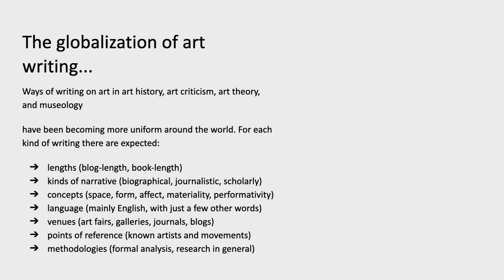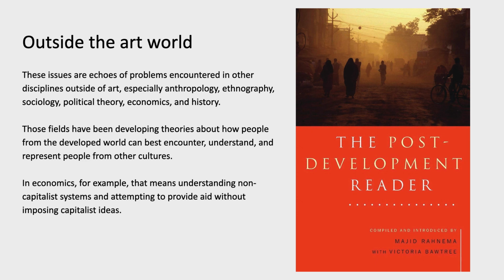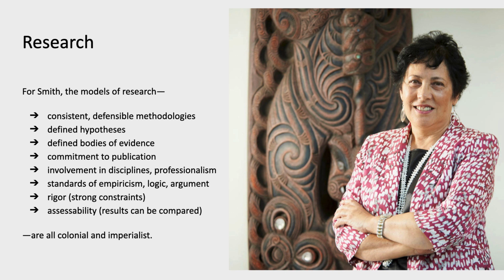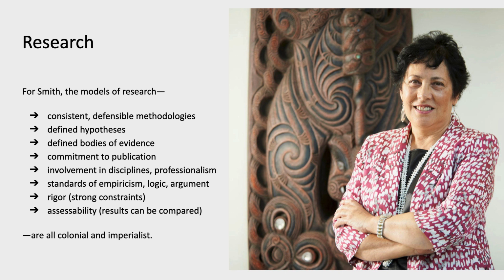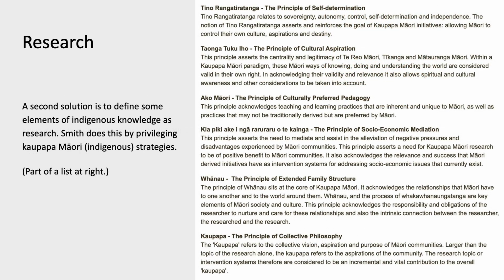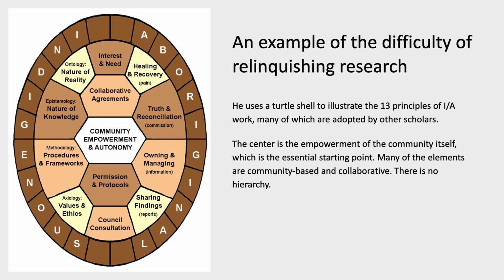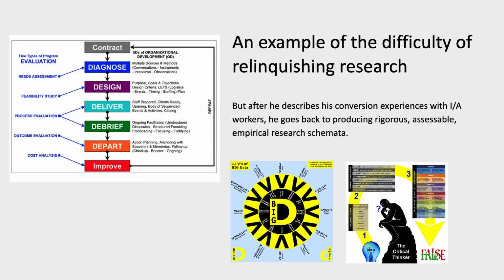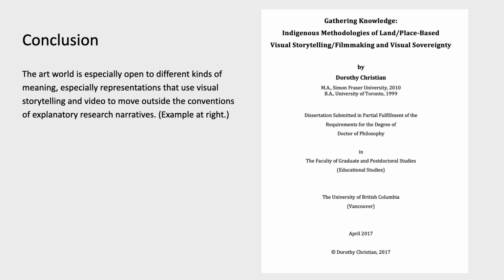Concepts and Problems in the Visual Arts, Lecture C32: Indigenous methodologies